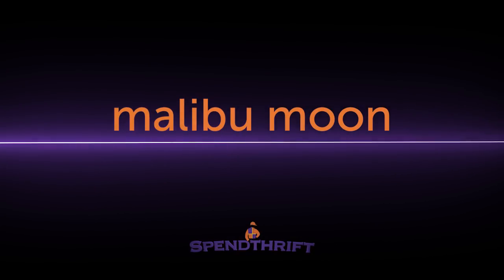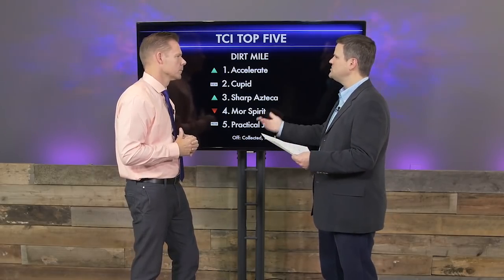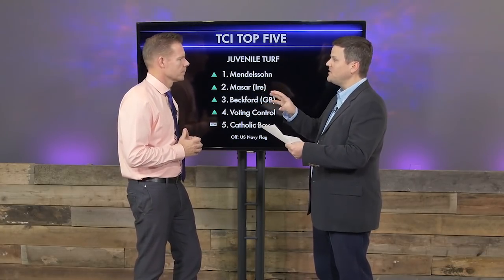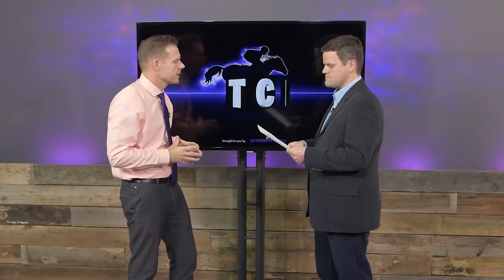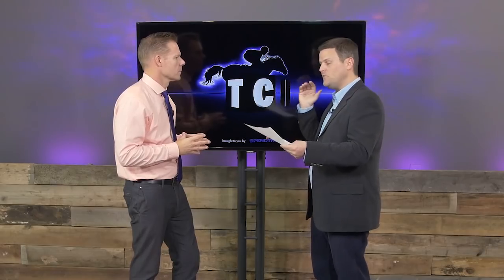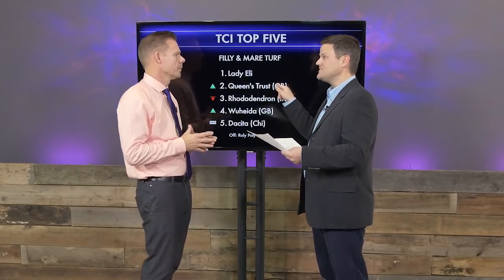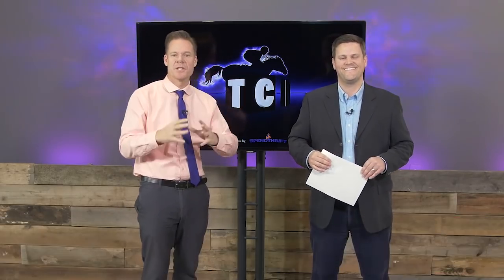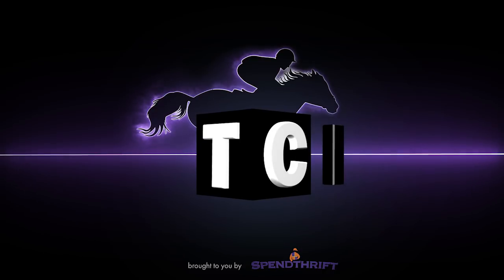TCI: 2017 Breeders' Cup Picks Show - 10/31/2017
The 34th Breeders' Cup is here. The TCI guys breeze through all 13 championship races, giving quick analysis, keys and selections, as well as their best bets and best longshots to add to your tickets. Which favorites are vulnerable? Which races are prime for upsets? And which longshots can light up the toteboard?

Watch it. Comment. Enjoy the Breeders' Cup!